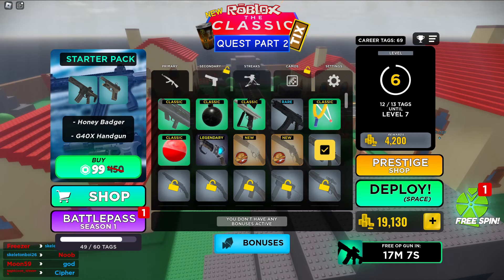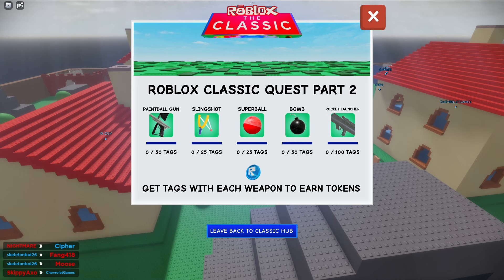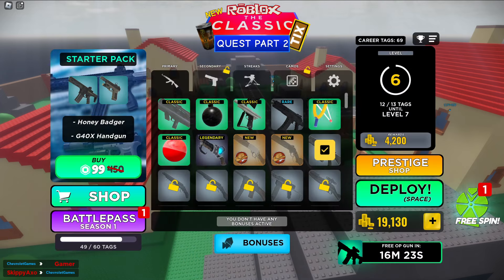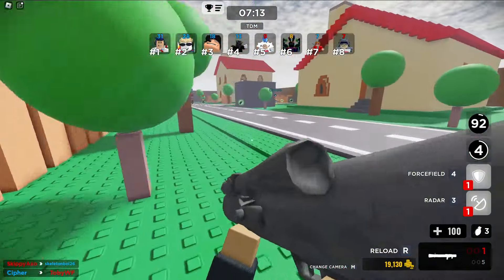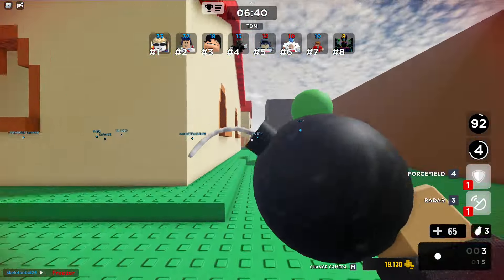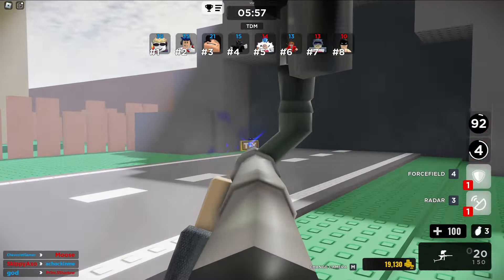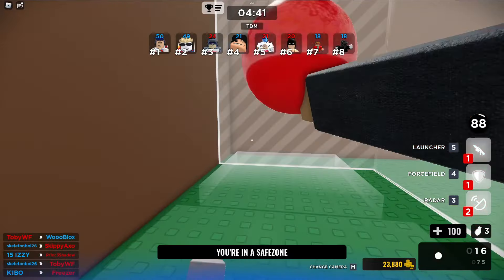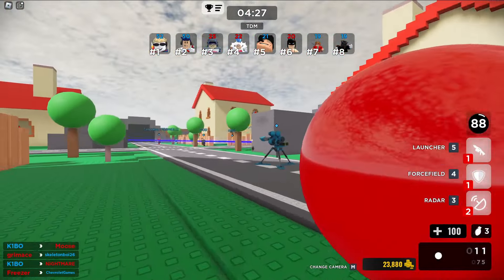How To Get ALL 5 TOKENS in GUNFIGHT ARENA (Roblox: The Classic)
hi!! in this video i go over how to get all 10 tix in gunfight arena. roblox: the classic is a new roblox event similar to Fortnite: OG and Jailbreak Rewind, however it gets a lot of other roblox games such as adopt me, toilet tower defense, bedwars and more and incorporates quests to get rewards including a valkyrie!! watch until the end to not miss how to get the badge, and SUBSCRIBE to not miss a SINGLE TUTORIAL on how to get EVERY BADGE!!

▶ Roblox Profile - shorturl.at/acyM5
▶ Roblox Group - shorturl.at/vGNZ0

thanks to our ULTIMATE WEIRDO!! :DD
FlowxyAU

thanks for our weirdos!! :D
Fishadee
NafjanBoy
Lime
Ysabelle Millan
Jackie Jaime